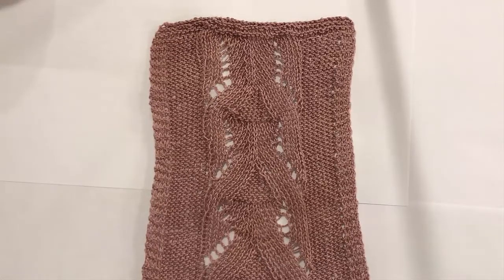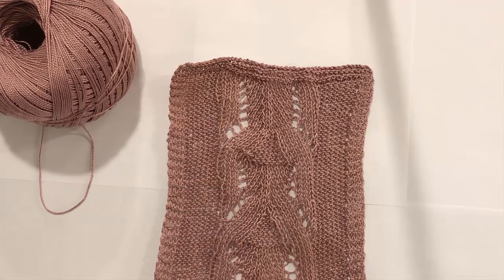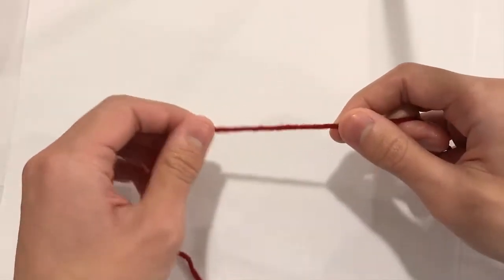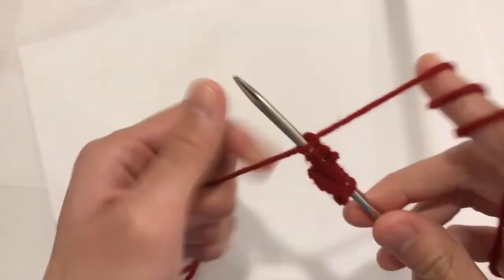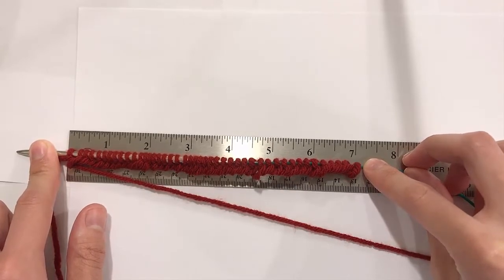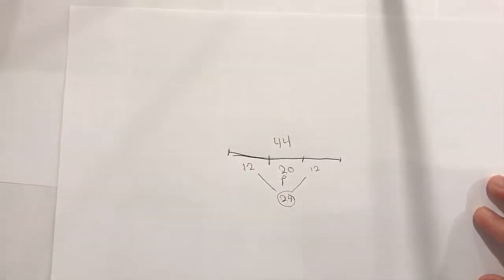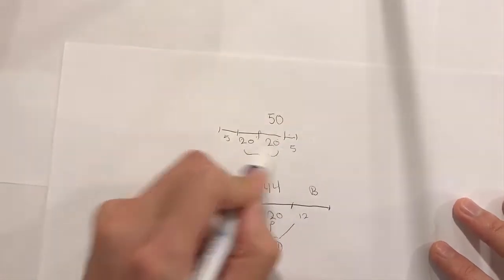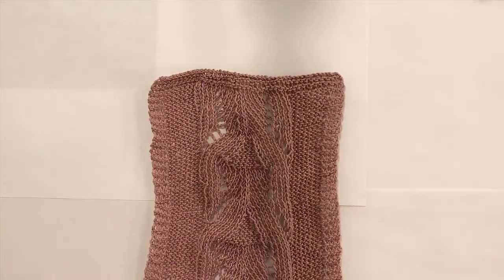How to Knit a TABLE RUNNER and Customize its LENGTH and WIDTH Tutorial Part 1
In this full tutorial I will show you how to KNIT your own CUSTOM Table Runner and customize its length and width to what ever dimension you want it to be.

For your reference the sample I made used a size 3.5mm nickel circular knitting needle and size 10 crochet thread.